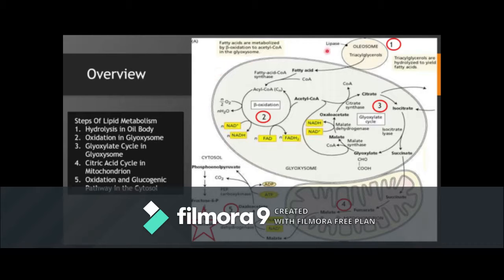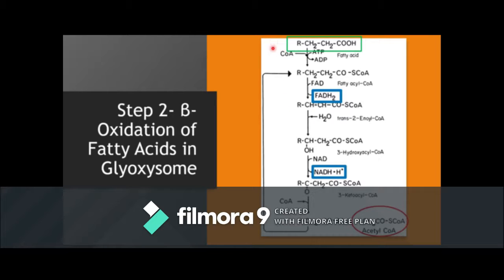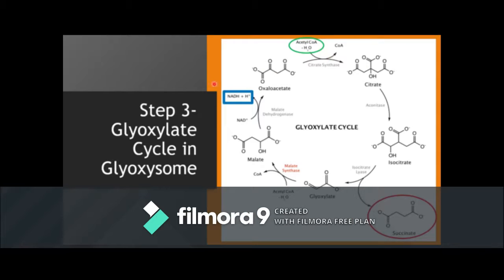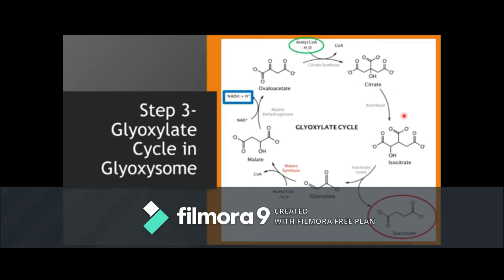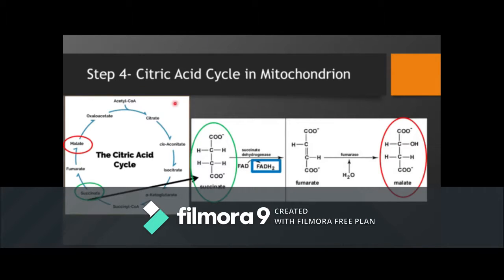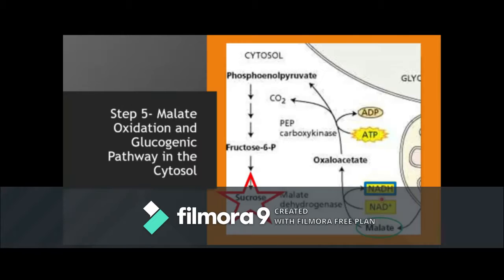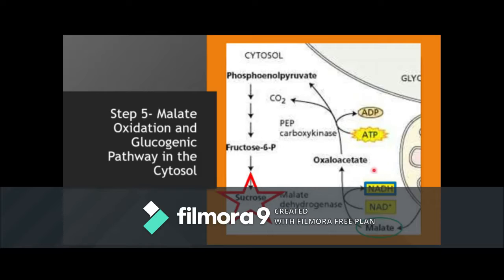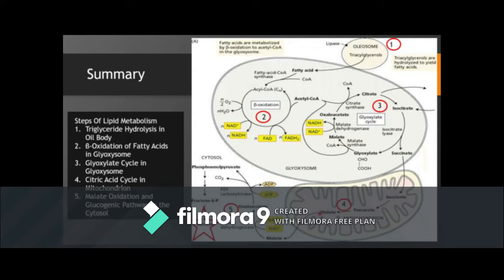Lipid Metabolism In Plants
This is a short video on how plants metabolize lipids.